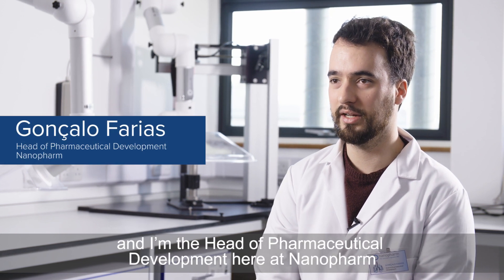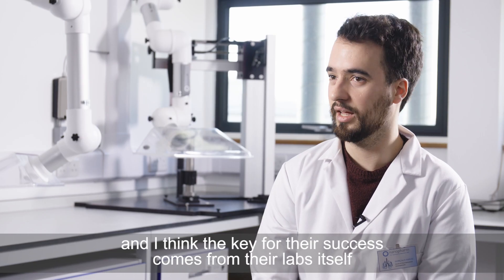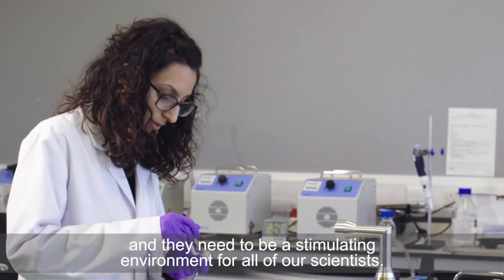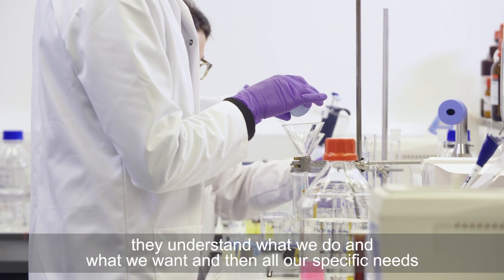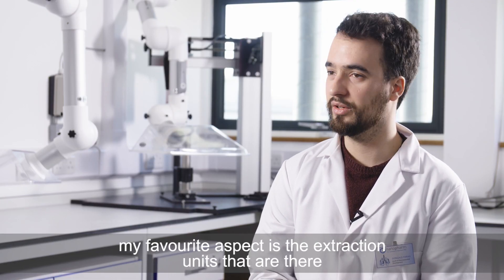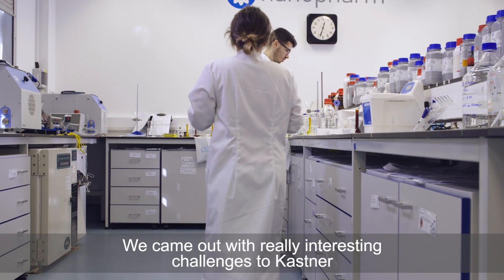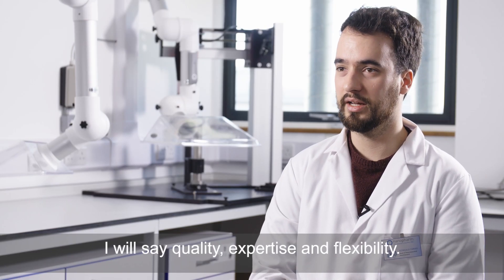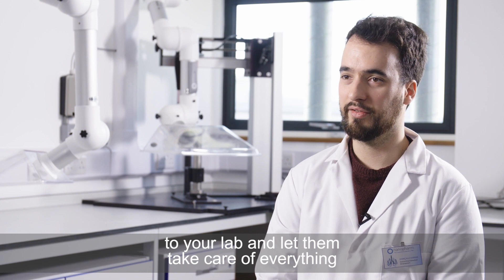Kastnerlab Laboratory Fit Out - Nanopharm.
Please visit our laboratory fit-out website to view more case-studies like this one

Check out our recent laboratory installation and fitout for Nanopharm in Newport. From laboratory benching and cupboards to extraction arms, Kastner has been supporting Nanopharm throughout their rapid growth.

Nanopharm is specialists in inhalation products and respiratory medicines who began as a spin-out from the University of Bath. Nanopharm have quickly established themselves as leading players in advanced materials characterisation, formulation and device development, as well as in-silico modelling,  to develop and characterise OINDPs.

Kastner has helped facilitate this growth, designing and installing new laboratory fit out areas as the business developed. We asked Nanopharm’s Head of Pharmaceutical Development, Goncalo Farias why they chose to work with Kastner:

‘We decided to work with Kastner mainly because they are a local company and we believe that if we work closely with local companies they can understand our philosophy, they understand what we do and what we want and all our specific needs.

We came out with really interesting challenges to Kastner and we always got an answer from them, from the extraction units for our specific products to an extraction unit for our washing area downstairs, so I think every problem that we had, Kastner came up with a brilliant idea to fix it.
If I was to describe Kastner in three words, I would say quality, expertise and flexibility.’

Kastnerlab
Camden House,
1st,
Bridge Rd,
Bristol
BS15 4FW